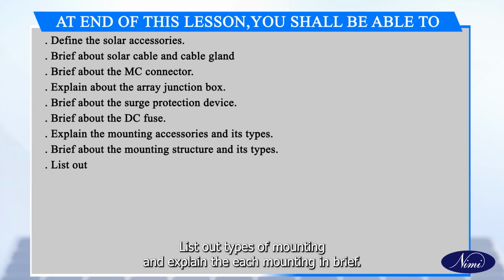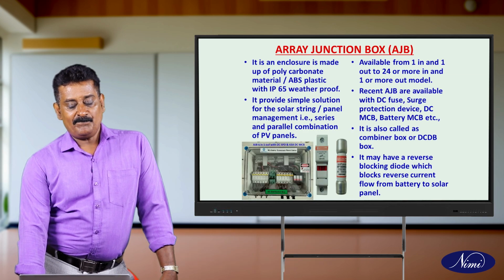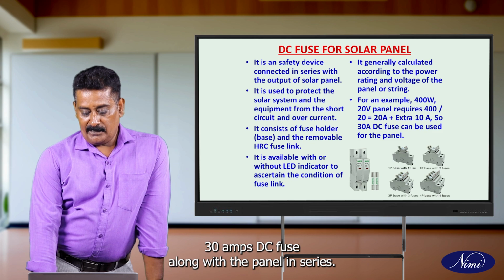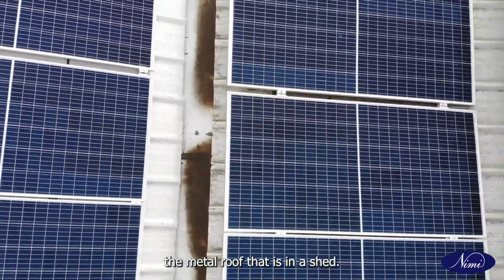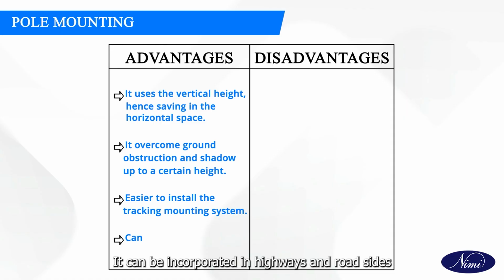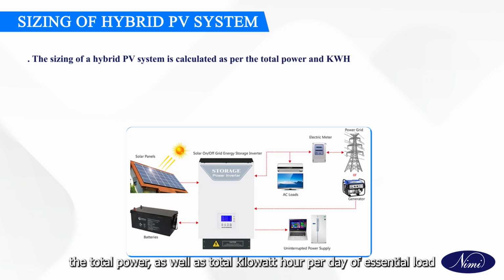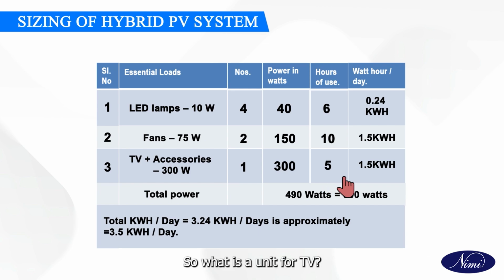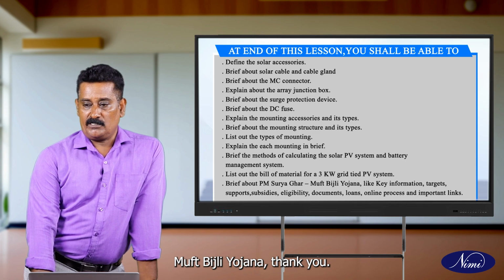Solar Mounting Accessories & Calculation (THEORY) | NIMI | DIGITAL | ENGLISH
NIMI - Government of India is thrilled to present new skill-enhancing practical online videos, designed to elevate the ITI ecosystem and vocational education sector!

This video will guide you on your journey to becoming a “World Skilled Solar Technician.” We emphasize hands-on learning and practical demonstrations to help you gain expertise in solar mounting accessories and their calculations, all in English.

Time stamp :
0:00 - Title a  Introduction
1: 40 - Solar Accessories
0:55 - Solar Energy
2:02- Solar cable & Cable Gland or Grommet
2:54 - Solar cable & Cable Gland Or Grommet (Solar DC Cable)
3:30 - MC Connectors
4:26-  MC 4 Connectors and Crimping Tool
5:37 - Array Junction Box (AJB)
6:50-  Surge Protection Device (SPD)
7:44 -  DC Fuse For Solar Panel
10:28 - Mounting Accessories
10:55 - Mounting Structures
11:55 -Types Of Mounting
13:42 - Metal Roof Or Shed Mounting
15:11 -Tile Roof Mounting
15:59 - Ground Mounting
17:36 - Pole Mounting
18:49 -Carport Mounting
20:13 - Tracking Mounting
23:06 -Sizing of Hybrid PV system
23:26 -Sizing Pv
25:54 - Sizing of Hybrid Pv System
29:48 - Bill Of Material (Grid System)
30:02 - Conclusion

🔔 Don’t Miss Out! Your support helps us continue to provide valuable educational resources!